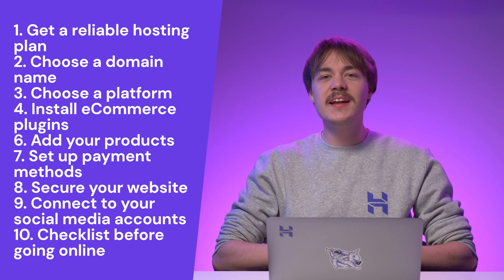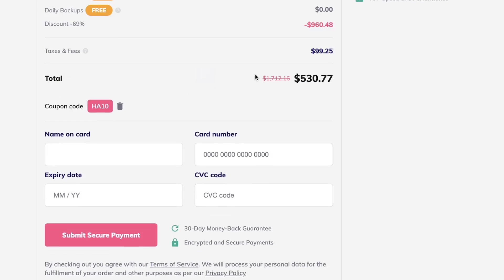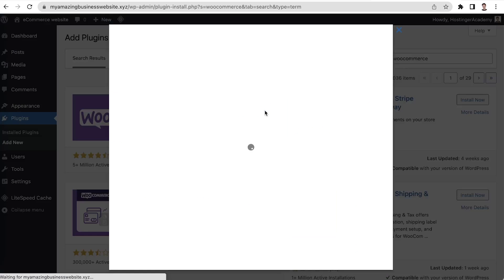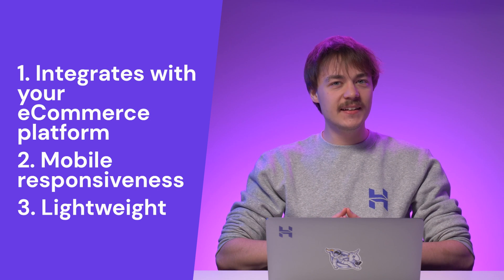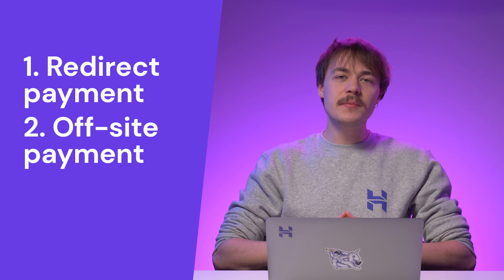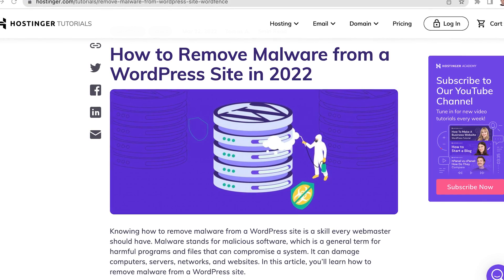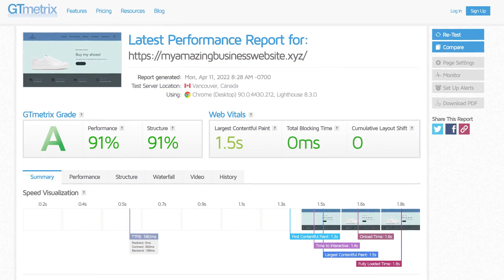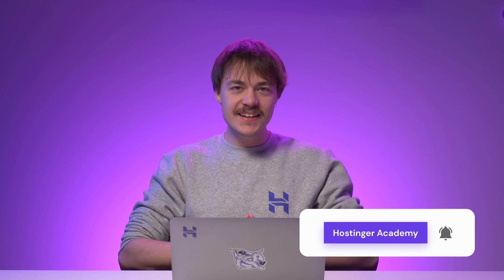How to make an ecommerce website: Step by step guide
Follow this step-by-step guide on how to make an eCommerce website to start making money online. Create your eCommerce website with Hostinger web hosting

The global eCommerce market continues to grow every year. If you are interested in creating an online store, this video is perfect for you. Find out how to make an eCommerce website and optimize it to sell your products and services.
Want to build a WordPress website? Learn how to do it step-by-step by registering for our course
📌 Handy links

How to Sell Online and Make Money: Complete Step-by-Step Guide
15 Best eCommerce Platforms to Build Your Online Store in 2022
37 Best WordPress eCommerce Themes to Skyrocket Your Online Sales
⭐Follow Us⭐

🕒 Timestamps

00:00 - Intro
00:50 - Step 1: Get a reliable hosting plan
02:50 - Step 2: Choose a domain name
04:20 - Step 3: Choose a platform
05:13 - Step 4: Install eCommerce plugins
06:19 - Step 5: Select and customize  your theme
07:49 - Step 6: Add your products
09:35 - Step 7: Set up payment methods
11:55 - Secure your website
13:09 - Connect to your social media accounts
14:13 - Checklist before going online
16:05 - Outro

This video shows step-by-step how to make an eCommerce website and optimize it for the best results.

1️⃣ Get a Reliable Hosting Plan

It is crucial to pick a reliable hosting provider and plan, as they play an important role in your site performance.

2️⃣ Choose a Domain Name

Branding is essential for any eCommerce website, and selecting a domain name is part of the process. Choose a great domain name that is simple and easy to remember.

3️⃣ Choose a Platform

When choosing a platform, consider its cost, features, and learning curve. Most eCommerce platforms come with store management tools and payment gateways already set up on your dashboard.

4️⃣ Install eCommerce Plugins

Plugins are very helpful to run an eCommerce store. However, avoid installing too many plugins or multiple tools that do the same task, as they can slow down your website.

5️⃣ Add Your Products

The product pages are one of the most important parts of your eCommerce website. They need to include all the details on what you are selling and the price.

6️⃣ Set Up Payment Methods

The payment methods you offer to customers must be secure and accessible to create a seamless shopping experience for your customers.

7️⃣ Secure Your Website

Customers need to trust you to purchase your products or services. In this video, we show you how to secure your eCommerce website.

8️⃣ Connect to Your Social Media Accounts

Social media integration encourages customers to share your products and services on their pages. Each social media platform also has its own target audience, helping to expand your reach.

9️⃣ Checklist Before Going Online

Before launching the shop, look at your eCommerce website from the customer’s point of view. You should make a test purchase in your store to see if everything works properly.

That’s all. You learned how to make an eCommerce website and what to consider in the process.